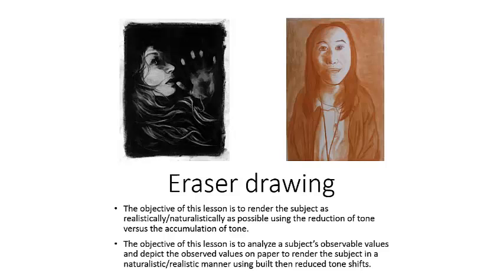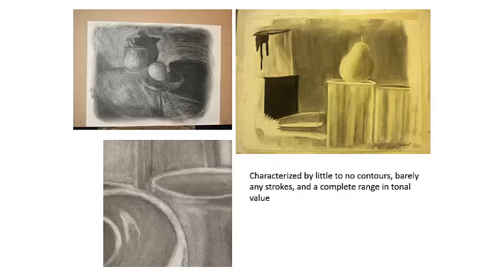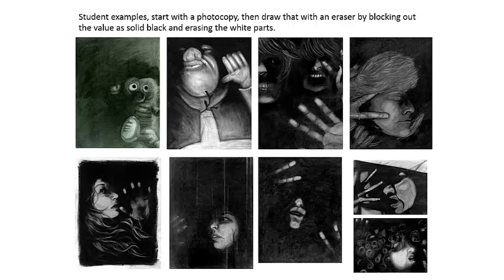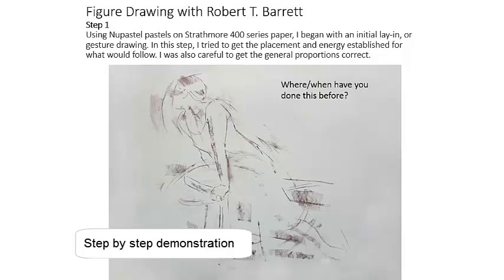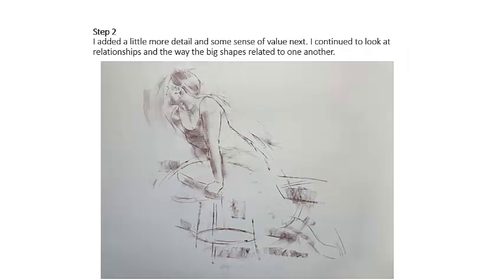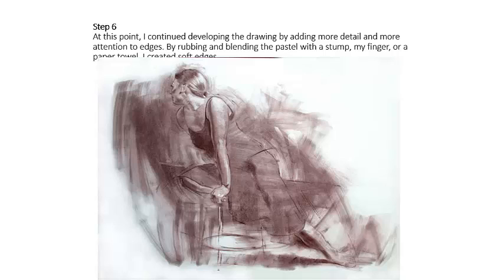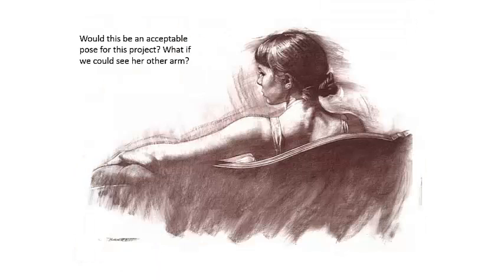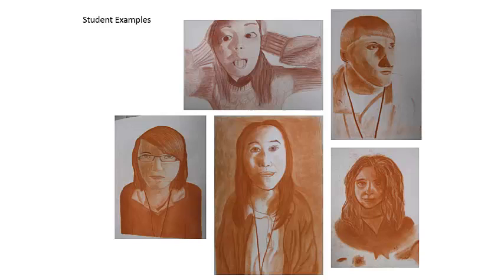Eraser drawings lecture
For this assignment there are two choices, they have a bit of prep but I think they're pretty interesting. They focus on subtractive methods of drawing, so you'll be building up tone then erasing it to create the human form.

CHAPTERS

0:25 Subtractive tone: Photocopy Drawing- Criteria & Objectives
1:03 Artist examples
3:00 Student examples
4:01 Conte Value portrait- Criteria & Objectives
5:33 Artist example, step by step picture demonstration
9:34 Student examples